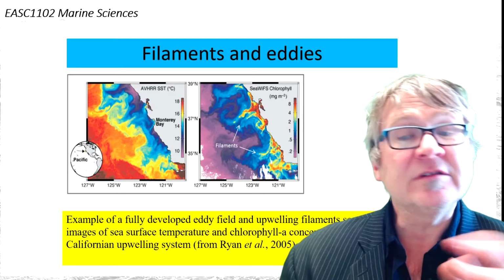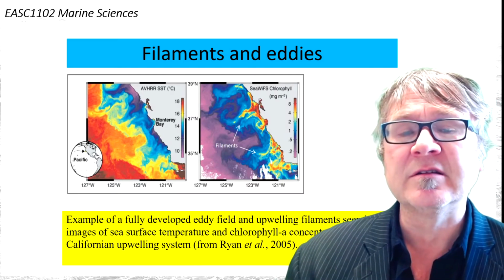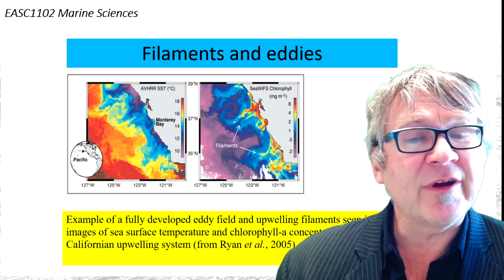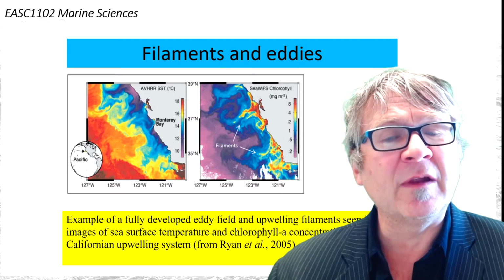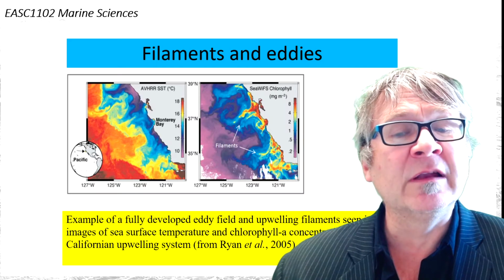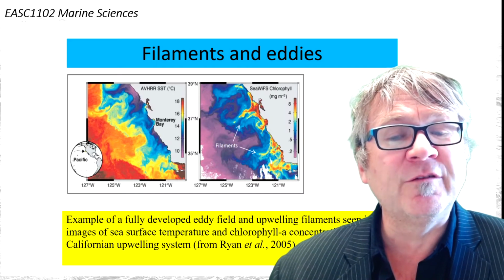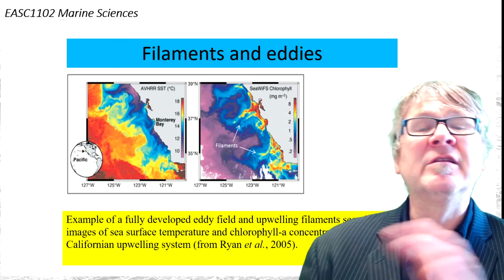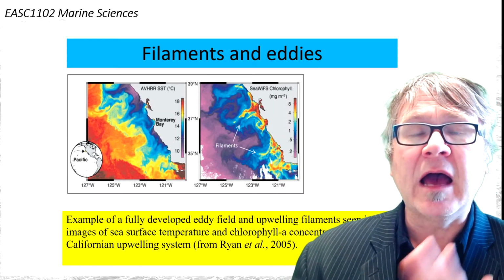Lecture 7-2 Slide 15